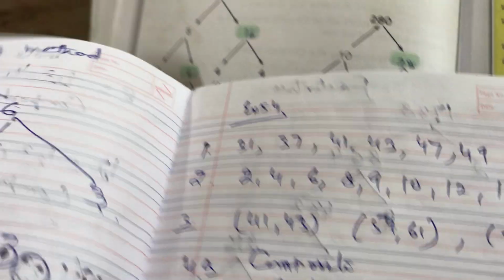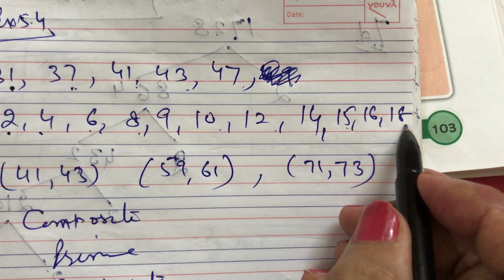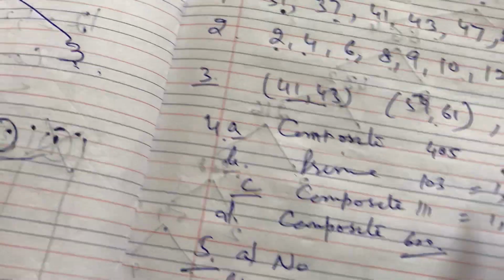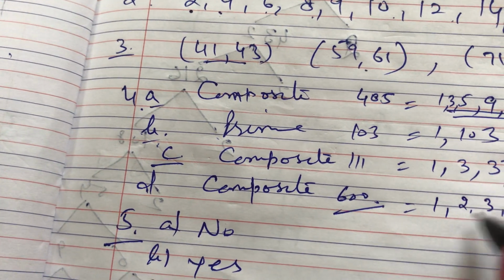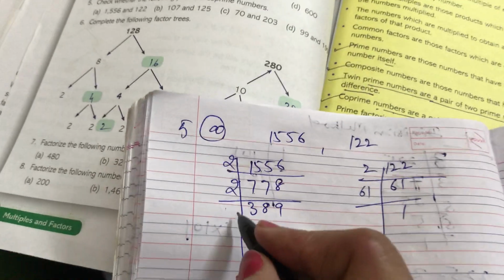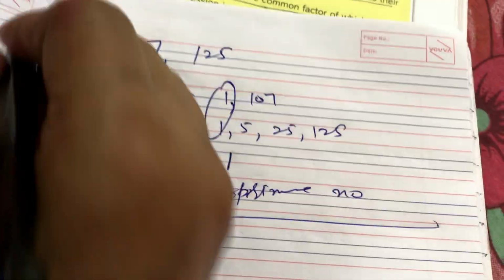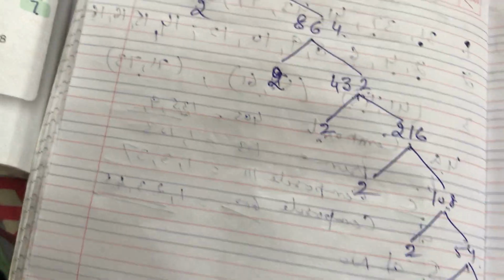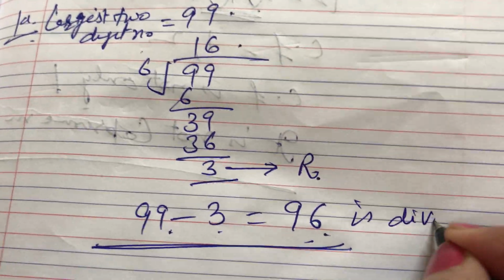Exercise 5.4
This video is for students of class 3rd and 4th.